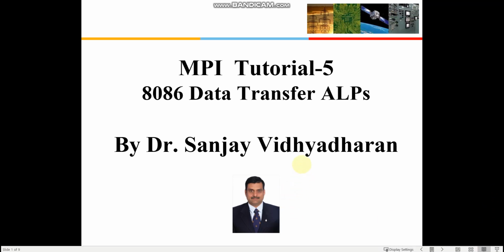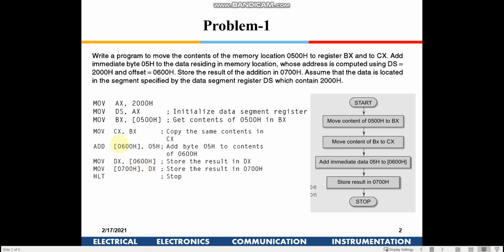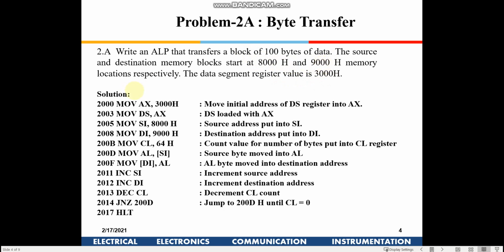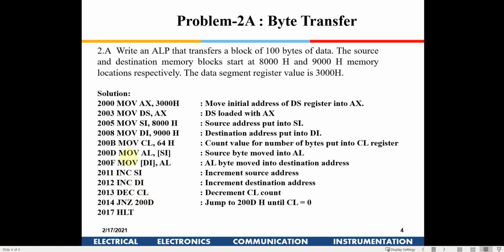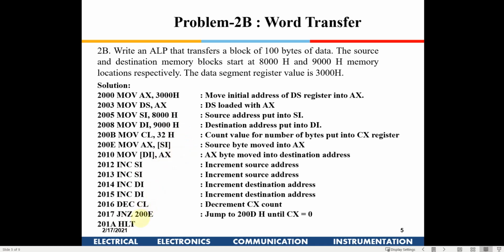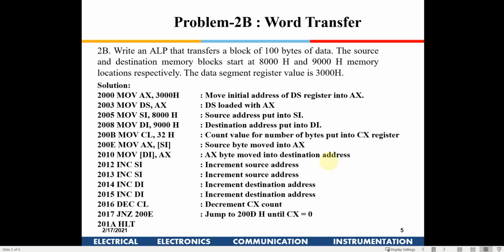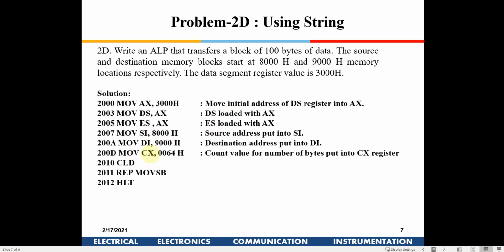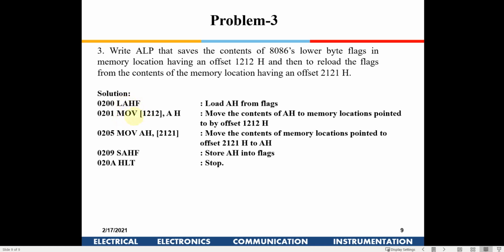8086 Data Transfer ALPs. Problems with solutions. Byte / Word / String Transfer . Loop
8086 Data Transfer ALPs. Problems with solutions.  Byte /  Word / String Transfer . Loop